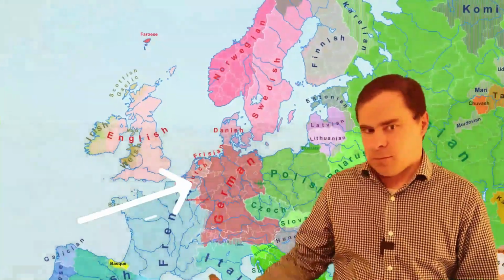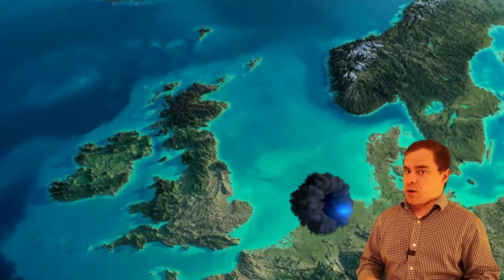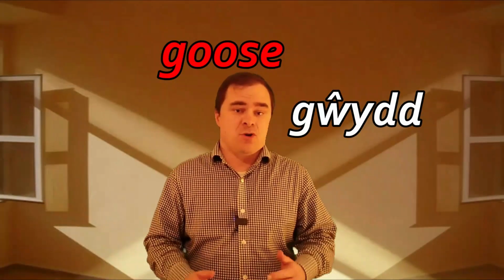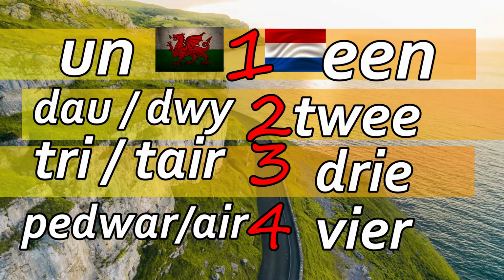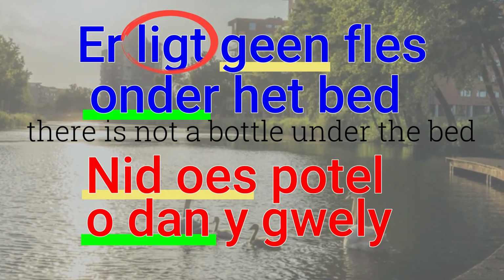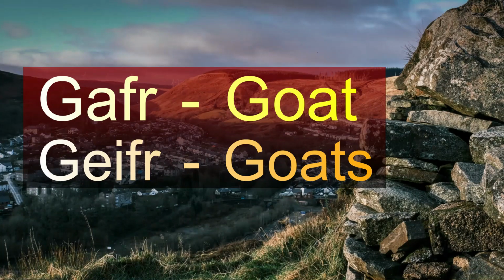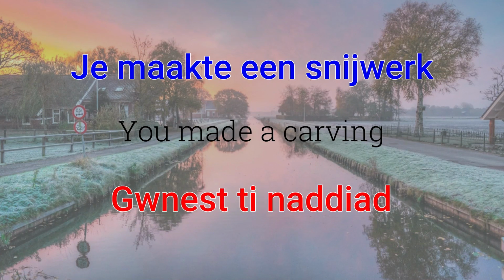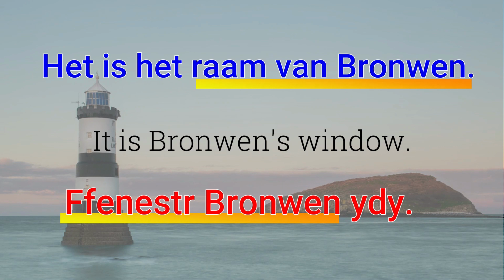Welsh and Dutch language compared? Nederlands vs. Cymraeg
In this video you will see where the Welsh and Dutch languages come from, some of how they formed, how they relate to their sister languages, and what Dutch and Welsh can show you about the other.

If you are interested in learning more about Dutch, check out this video on the West Germanic Languages